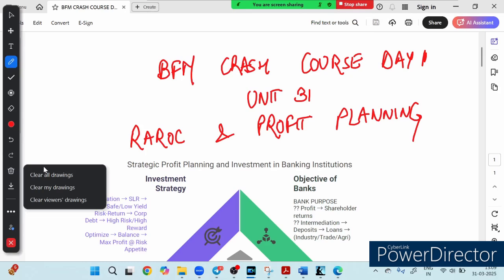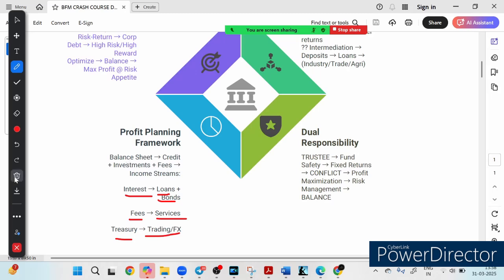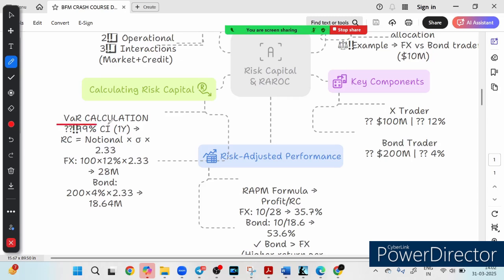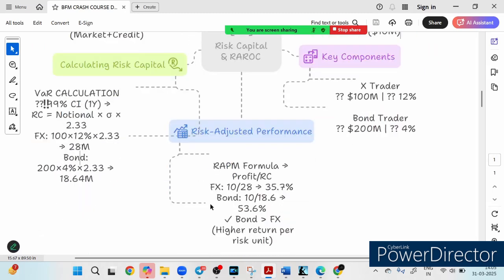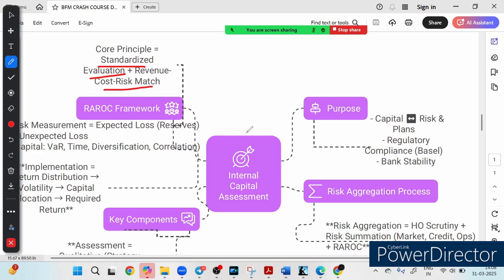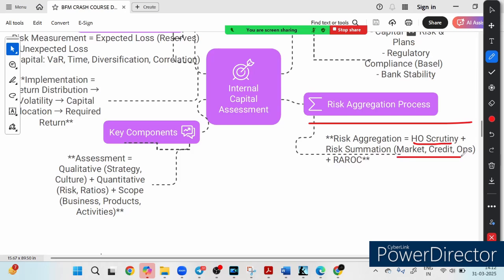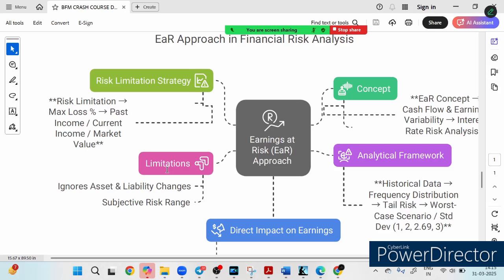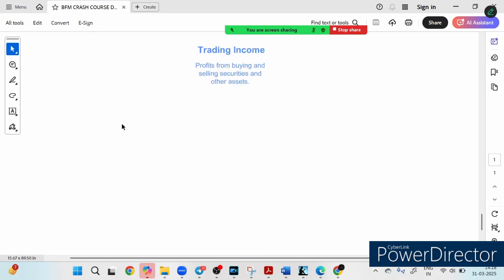🚀 **CAIIB JUNE Crash Course | Day 1 – BFM UNIT 31 | RAROC & Profit Planning | Master in Minutes🎯**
**Description:**

Preparing for **CAIIB BFM Unit 31**? This crash course simplifies **RAROC (Risk-Adjusted Return on Capital) & Profit Planning** with easy-to-understand concepts and practical insights. Perfect for **quick revision** and **last-minute preparation!**

✅ **What’s Inside?**
🔹 RAROC Explained in Simple Terms
🔹 Profit Planning Strategies for Banks
🔹 Key Formulas & Concepts for CAIIB
🔹 Quick Learning with Structured Approach

🔥 **Watch now & level up your CAIIB preparation!**